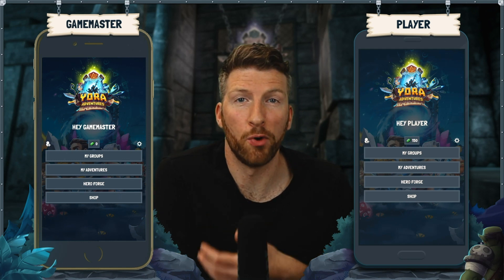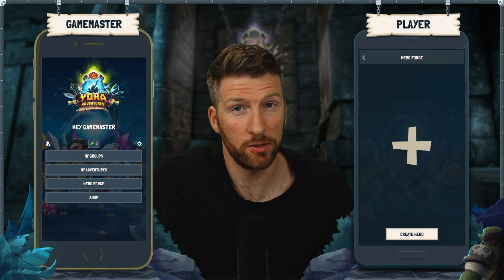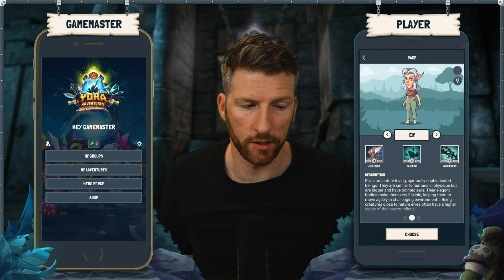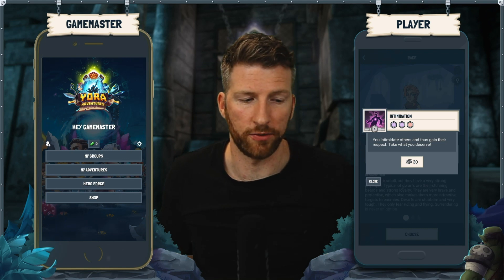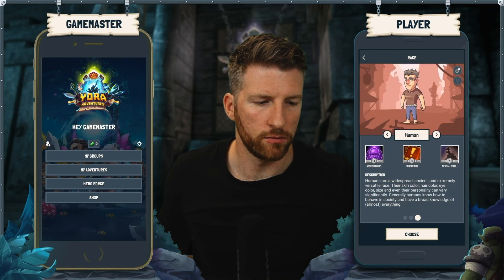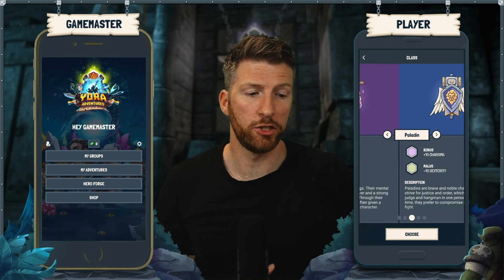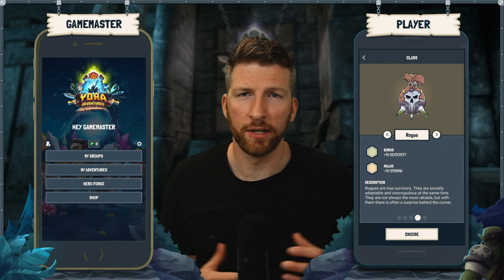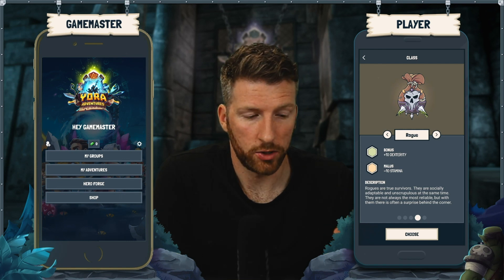3.1 Hero Creation - Races & Classes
Tabletop Role-Playing Games started way back in our basements. And today they’re back again – more popular than ever. Collective storytelling can be complex – but it shouldn’t be: There are too many untold stories ahead of you! Yora is the easiest All-In-One Role-Playing Game for your mobile device. The time has come to summon the adventurer in you. Are you ready for your journey? It’s just a click away.